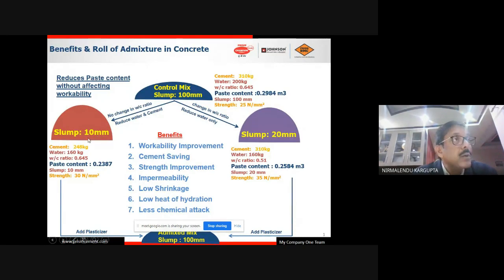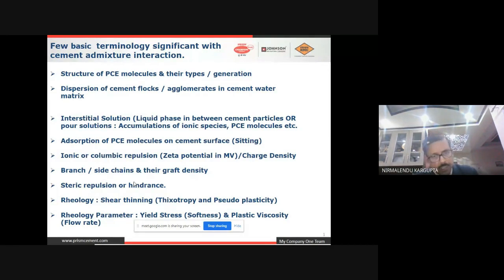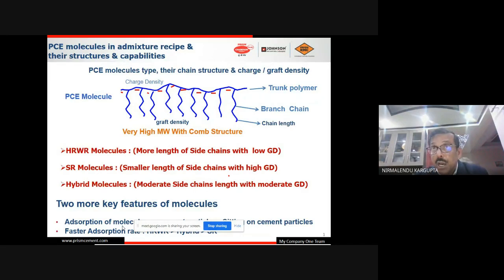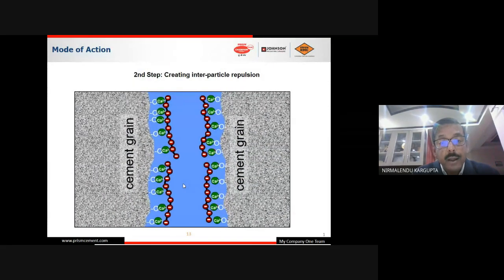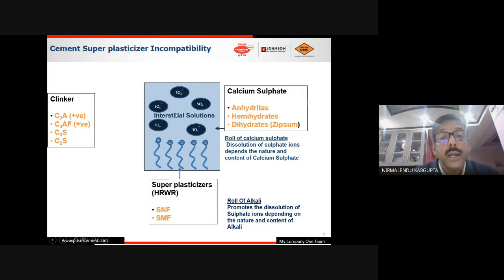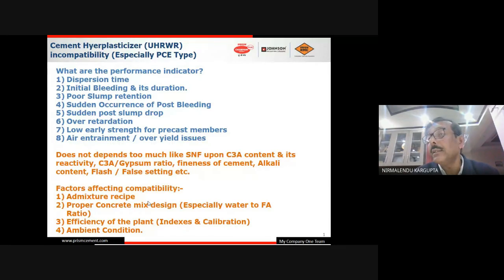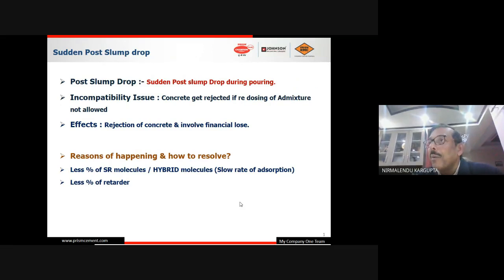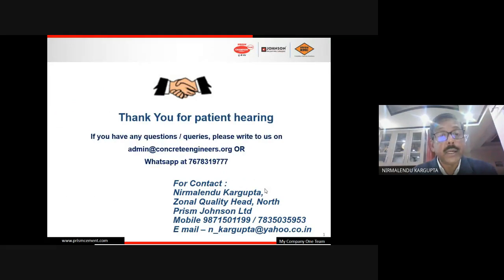22nd Tech Talk by Concrete Engineers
"Incompatibility issues of Chemical Admixtures with Cement and how to mitigate them in Concrete" by Er. Nirmalendu Kargupta

Live Webinar Rrcorded on 24/12/2022